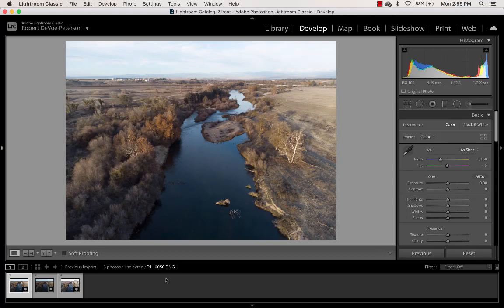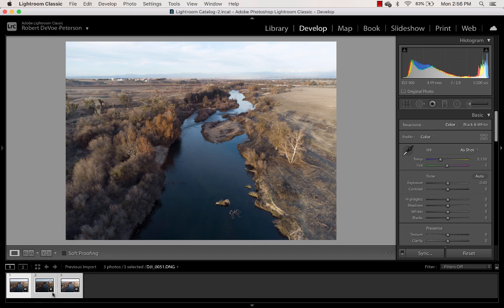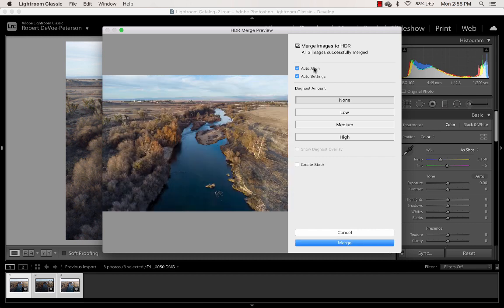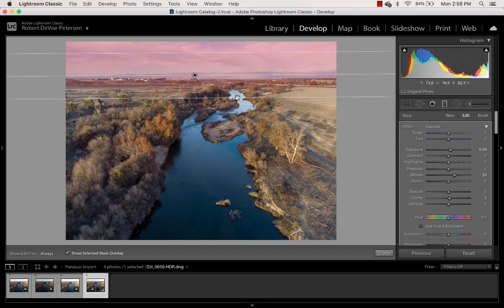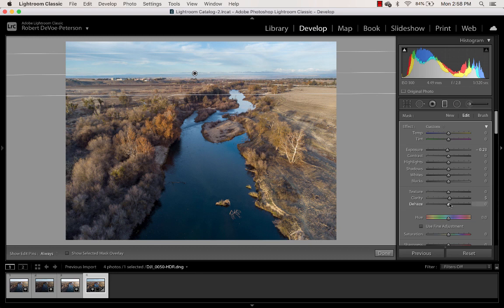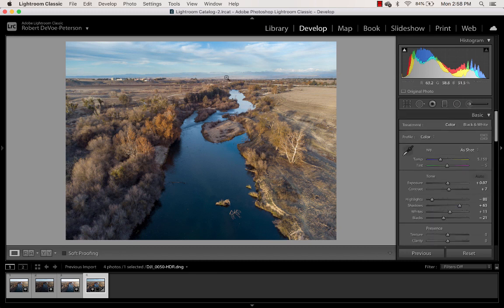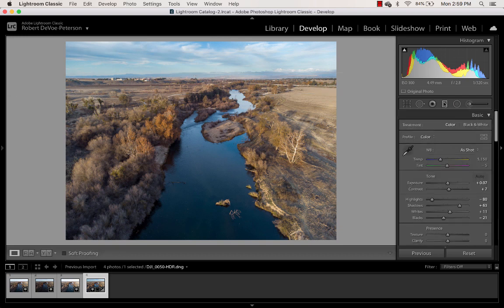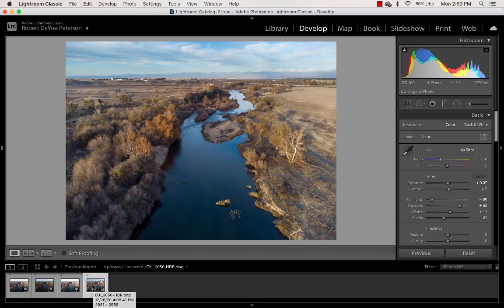HDR in LightRoom